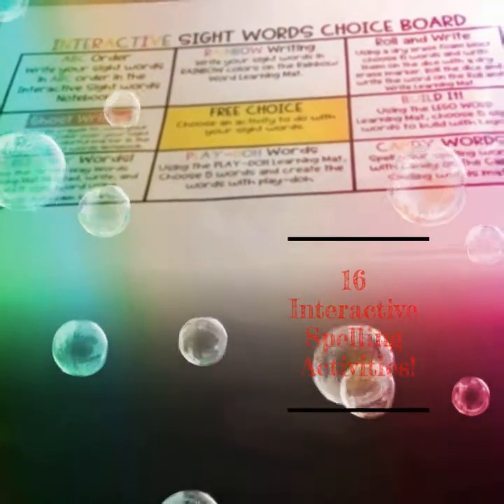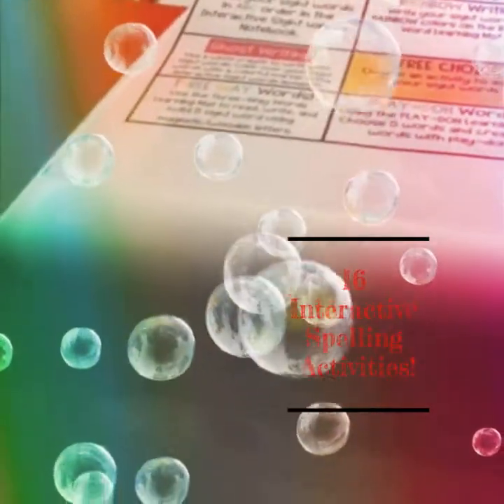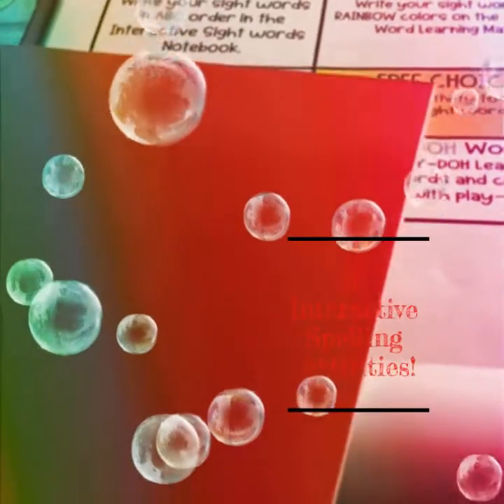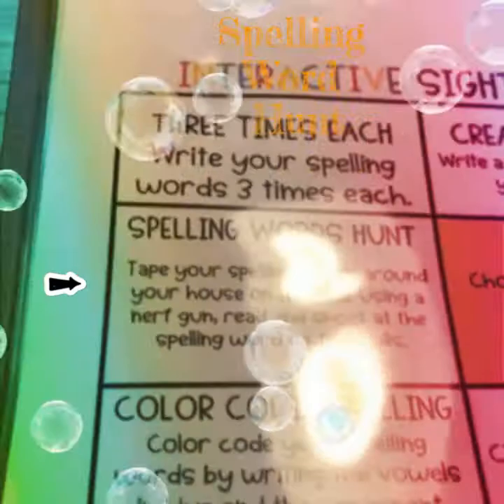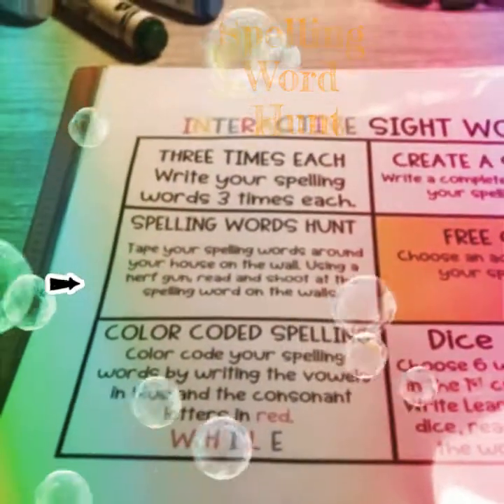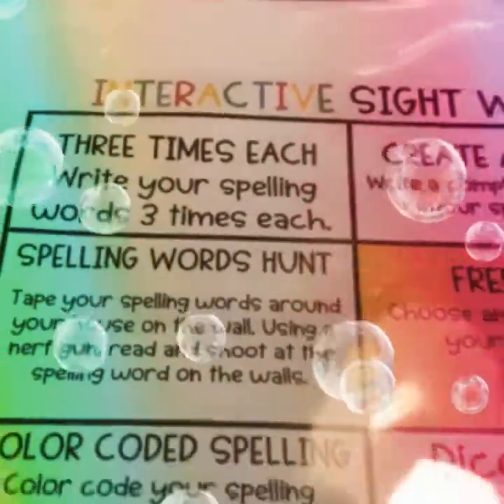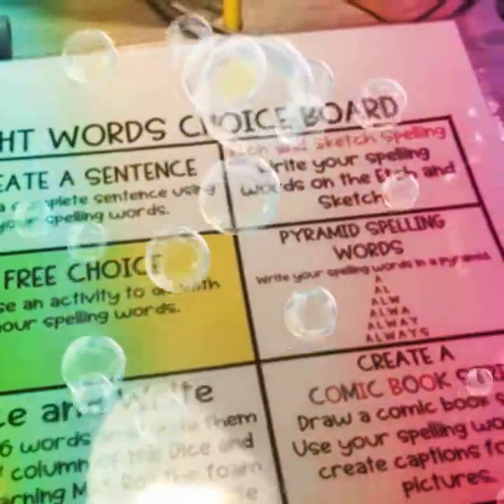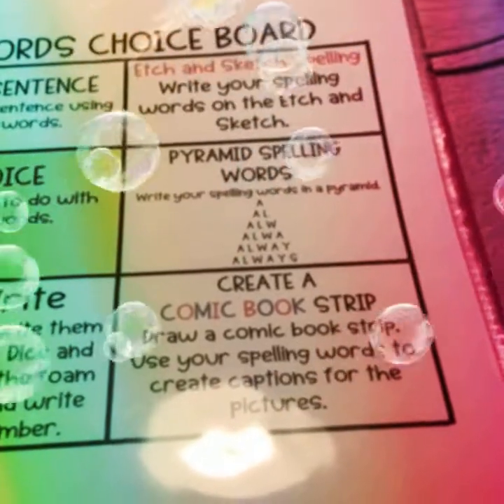16 Interactive Ways to make LEARNING Spelling Fun!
created with magisto